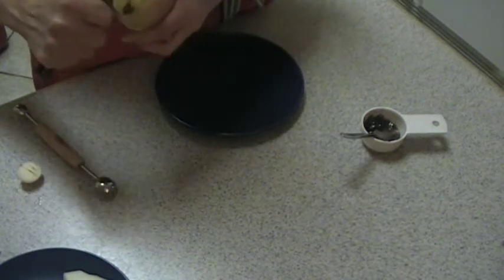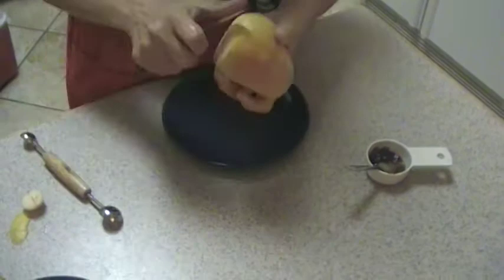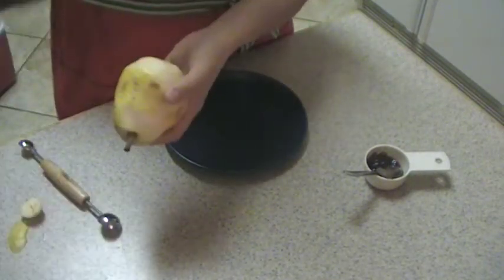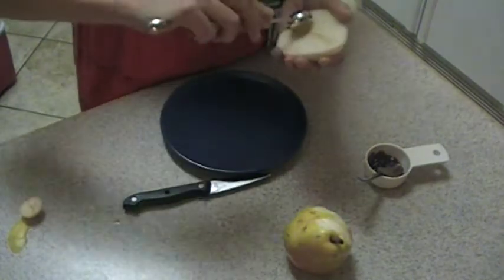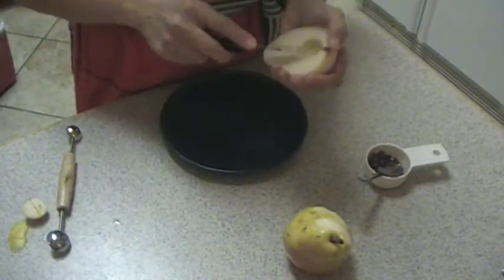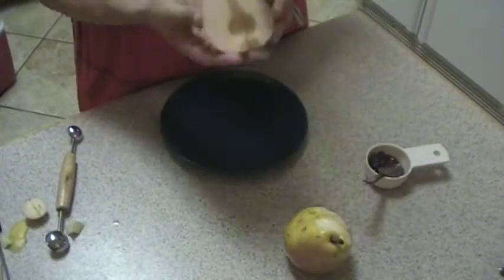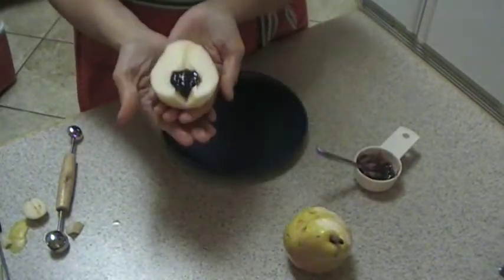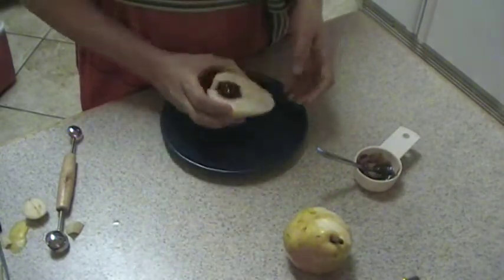Raspberry Filled Pears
How to make this simple yet elegant, delicious dish.